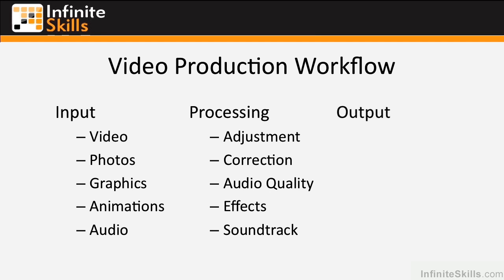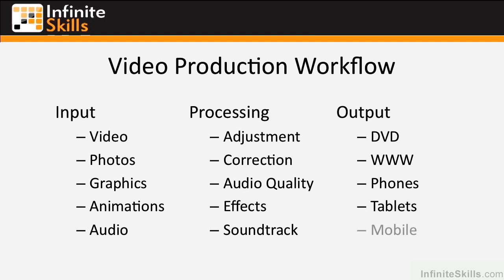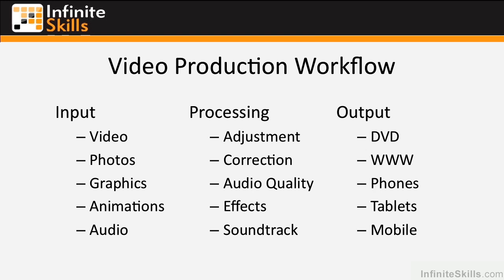Adobe Premiere Elements 12 Tutorial | Video Production Workflow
Want all of our free Adobe training videos? Visit our Learning Library, which features all of our training courses and tutorials

More details on this Adobe Premiere Elements 12 training can be seen This clip is one example from the complete course. For more free Adobe tutorials please visit our main website. YouTube